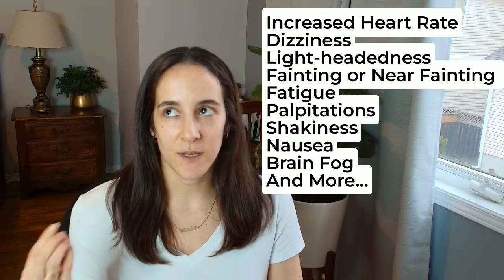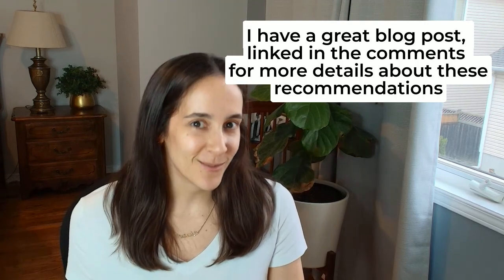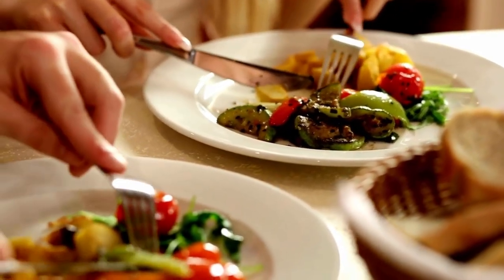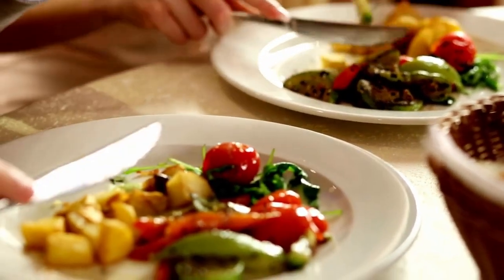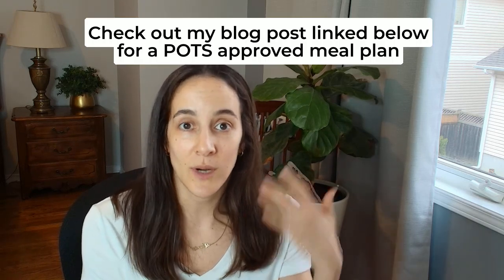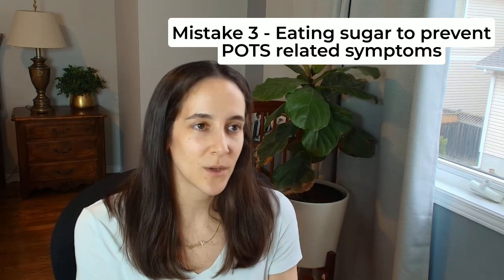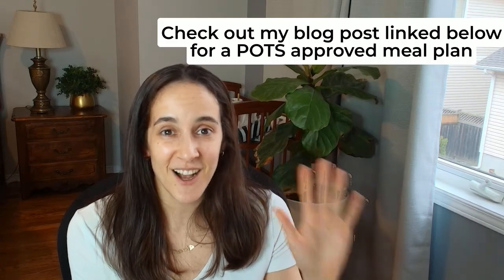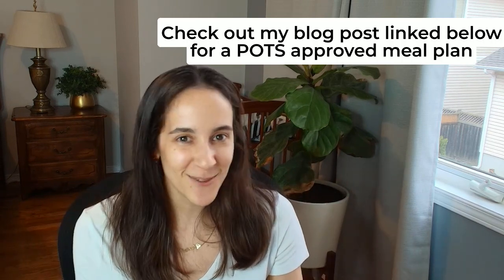5 Nutrition Mistakes People Make With POTS Syndrome | How to Eat Well On a POTS Diet by a Dietitian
Grab your free POTS diet snack recipe booklet here: Grab your free POTS approved snack recipe bundle

If you liked this video on the 5 Nutrition Mistakes People Make With POTS Syndrome, check out this blog post

I've also created 6 POTS syndrome diet meal plans + a bonus recipe booklet on what to eat when you don't feel like cooking that you can purchase

If you are living with POTS, check out this video about a POTS diet of what to avoid, and what to eat for optimal nutrition

When working 1 on 1 with my clients living with POTS there are 5 mistakes that I commonly see as a Heart Dietitian, that I want you to STOP doing and 5 things to START doing for optimal POTS syndrome diet.

The POTS syndrome diet is an essential component of managing Postural Orthostatic Tachycardia Syndrome, a condition that affects the autonomic nervous system and can lead to a range of debilitating symptoms.

While there is currently no cure for POTS, lifestyle modifications such as diet can greatly improve quality of life.

In this video about 5 Nutrition Mistakes People Make With POTS Syndrome | How to Eat Well On a POTS Diet with Veronica Rouse, The Heart Dietitian, we will discuss the importance of a POTS syndrome diet plan to manage symptoms and provide tips and strategies for incorporating healthy, nutrient-dense foods into your daily routine.

This is your go-to guide what foods to avoid and what foods to eat while trying to manage POTS naturally.

Your feedback means the world to me. Drop a comment, hit that like button if you love the ideas, and if you believe in spreading the heart health love, please share this video with someone who's always on the go but keen on staying heart-healthy.

FREE 7 DAY MEAL PLAN
And if you are looking for recipes on how to lower cholesterol naturally with food, subscribe to The Heart Dietitian newsletter for a FREE 7-day heart-healthy meal plan to get you started on lowering your blood pressure or cholesterol today

1) The information in this video is for education and entertainment purposes only, so you should always speak to a healthcare provider about your unique health needs. 2) Please use this video (as with all of my videos) as educational, not as unique recommendations.

Check out my blog for healthy recipes to lower your cholesterol and blood pressure

If you liked this video about The 10 WORST Foods To Eat If You Have High Blood Pressure with Veronica Rouse The Heart Dietitian, please leave me a comment below with your thoughts and let me know what you want to hear about next!

Yours in heart health,
Veronica

0:00 Intro
1:15 Mistake #1
3:10 Mistake #2
5:47 Mistake #3
8:27 Mistake #4
10:06  Mistake #5
11:48 Final Thoughts